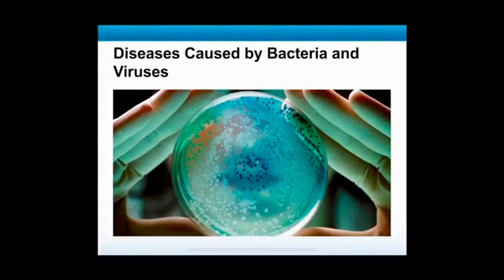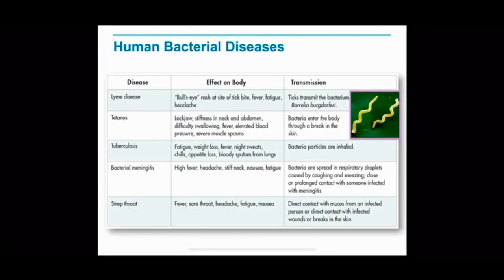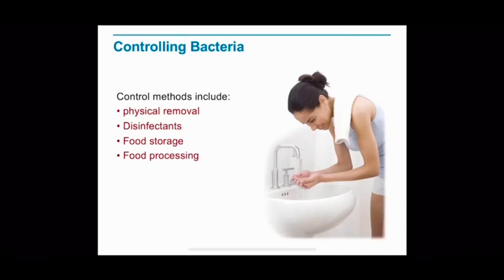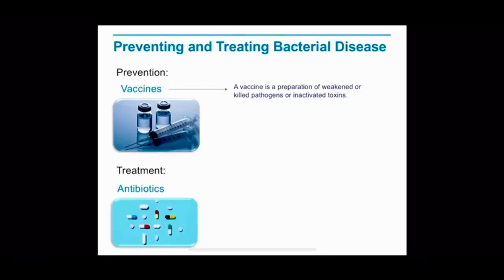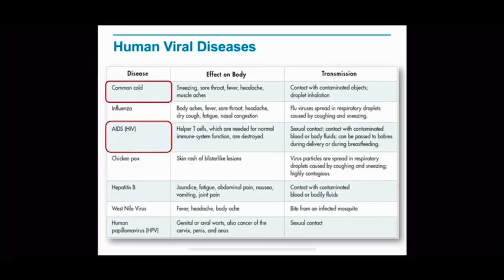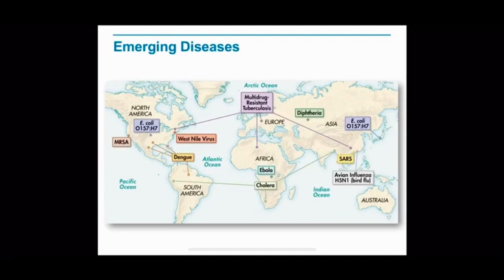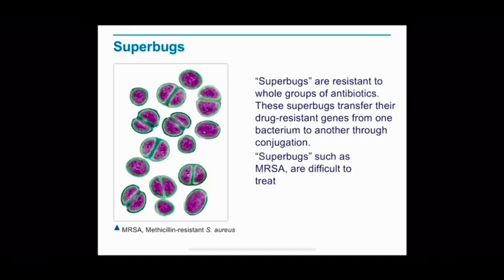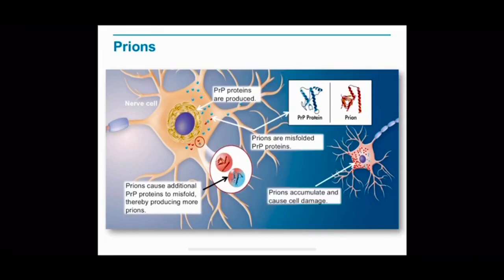Diseases Caused by Bacteria and Viruses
This video by Alanoud Alotaibi explains the lesson 20.3 from the Pearson book, Diseases Caused by Bacteria and Viruses. She explains pathogens and their disease mechanism, human bacterial and viral diseases and how to prevent and treat them, superbugs, and prions.